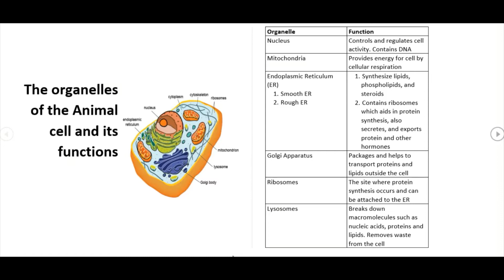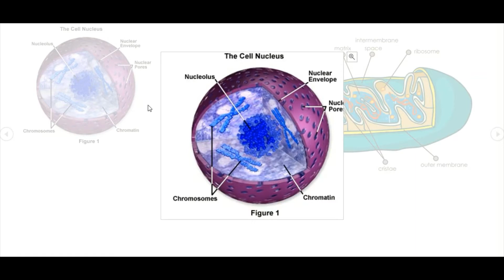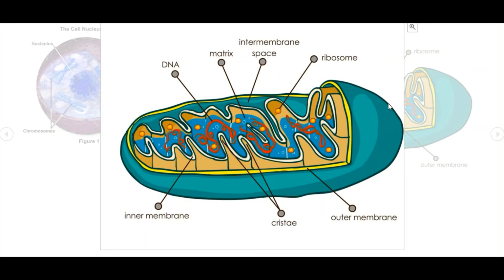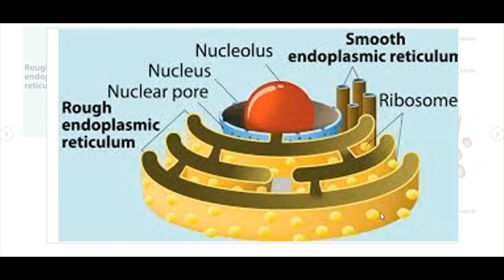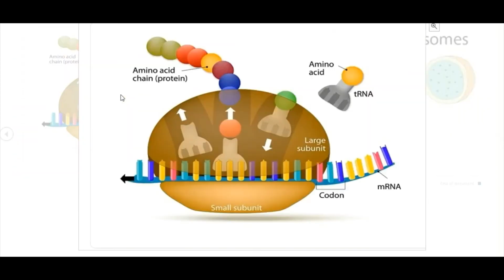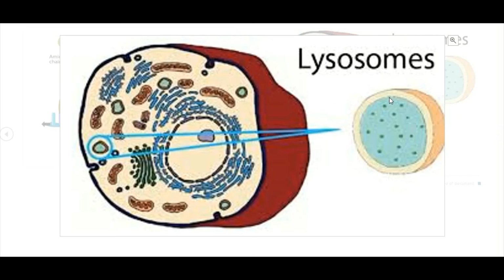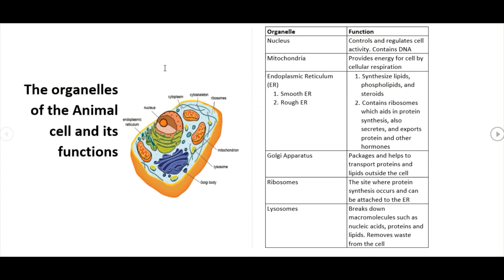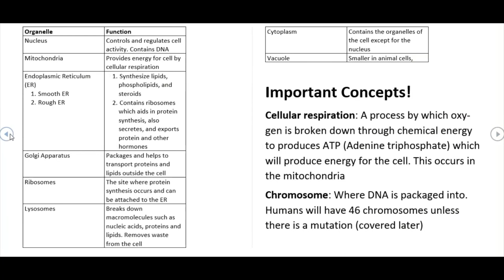Animal Cell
In this video we delved a little more into the organelles of the animal cell and gave some tips on how you can memorize the different organelles and their functions.

We are running a campaign for Grade 12 Life Science learners doing the CAPS curriculum.